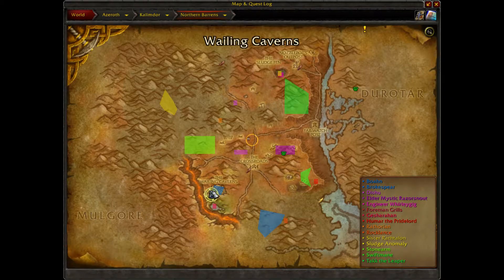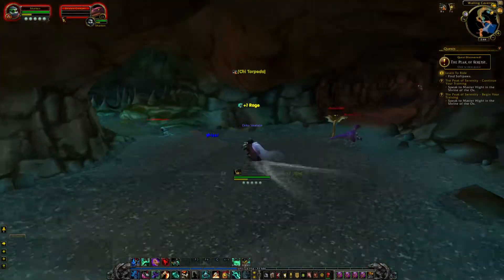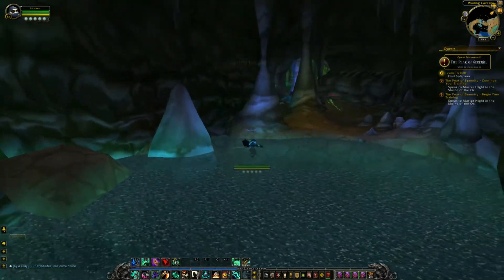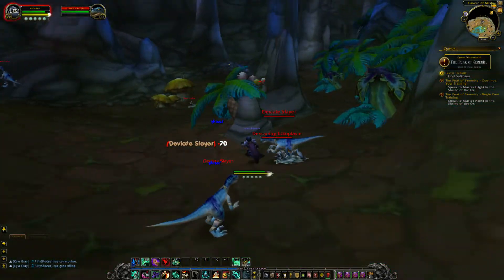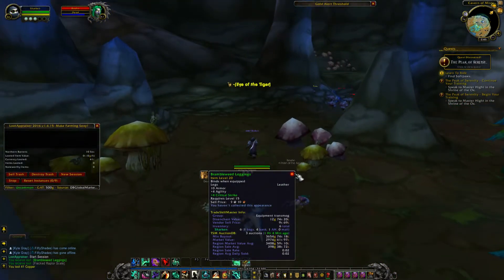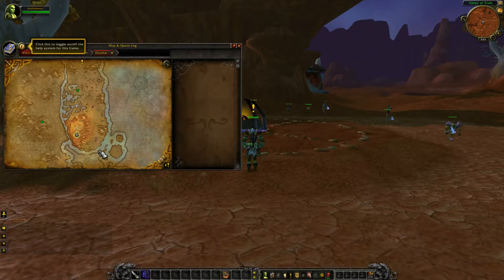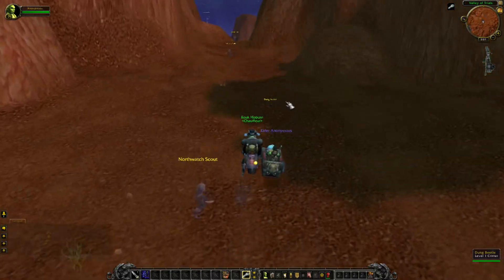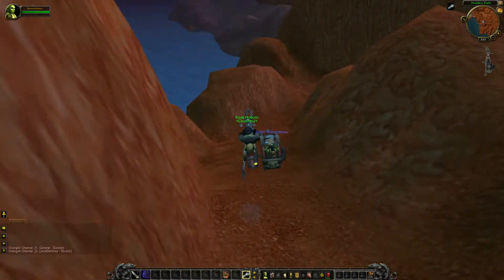5 Minute WoW Gold farm - Trigore & Boahn (Northern Barrens)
Hey guys,

Today we will be looking at a 5 minute gold farm.
We will be farming 2 rares named Trigore the Lasher and Boahn, They have an extremely high spawn timer but still doable.

The two target macros are
/tar boahn
/tar trigore